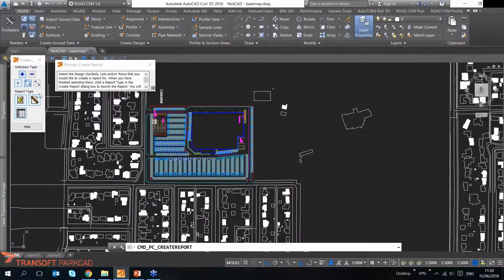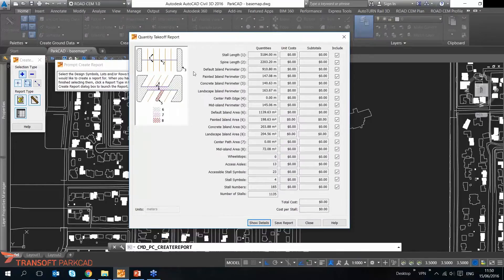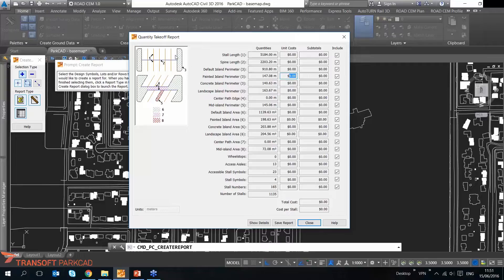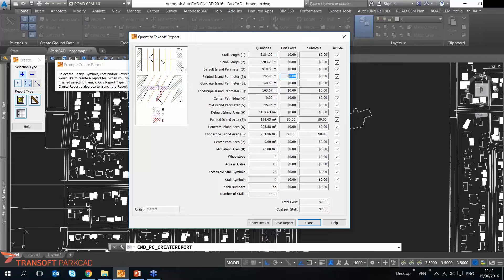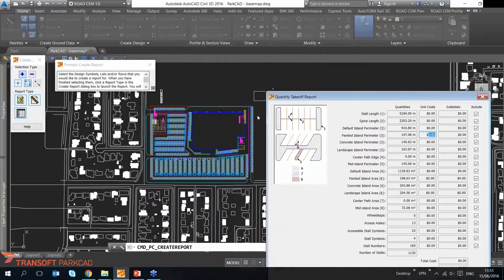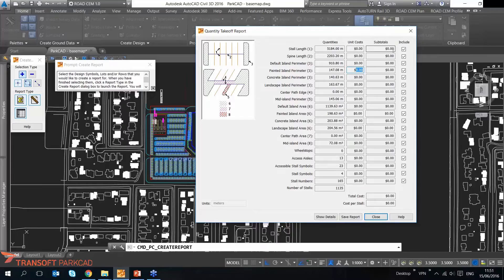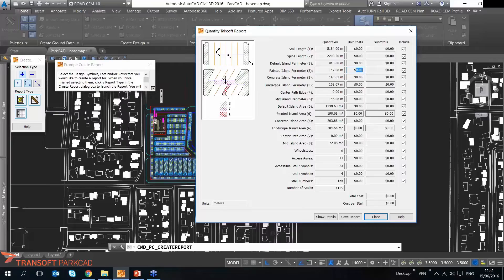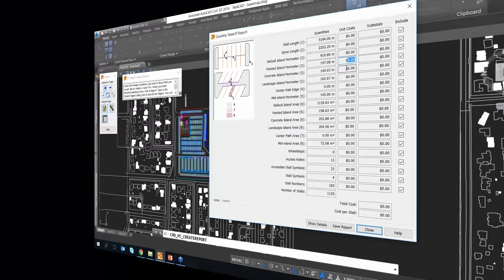Quantity Takeoff Report - ParkCAD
Construction costs for a parking facility is often what we care the most about, besides safety. In ParkCAD, for different design iterations, Quantity takeoff reports can easily be generated, assigning costs to 2D longitudinal and area objects. Like this, engineers can support decision making for different design layouts with estimated construction cost, extracting it directly from the design.

Whatever your transportation design needs are, our software can help you complete it confidently and efficiently.

This video is part off a recorded ParkCAD webinar. The full recording of this webinar is available

This video was made using AutoCAD Civil 3D 2016